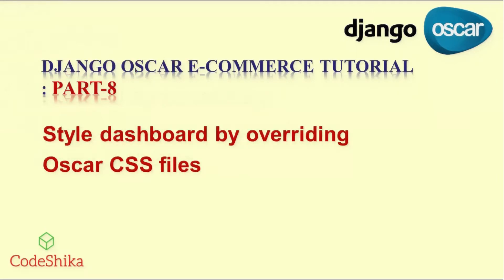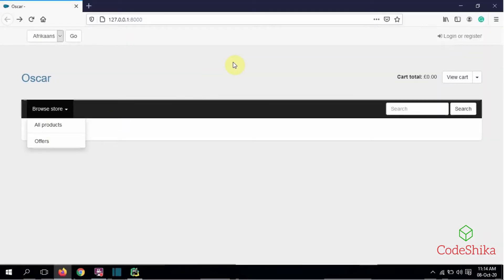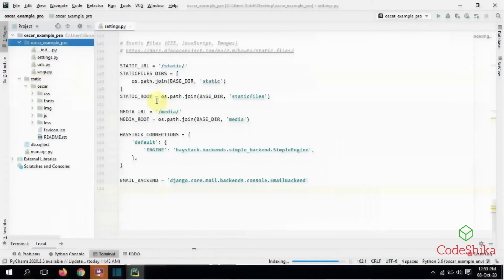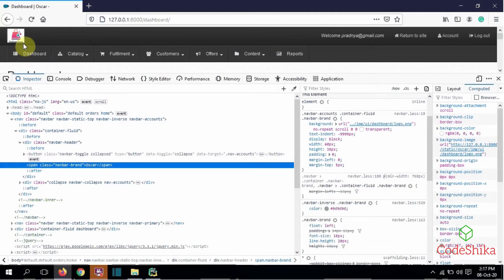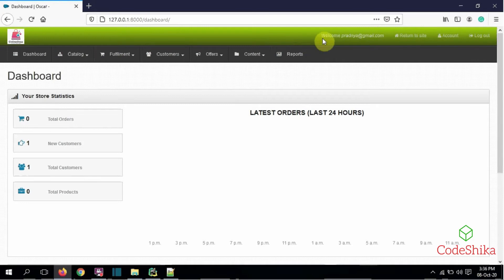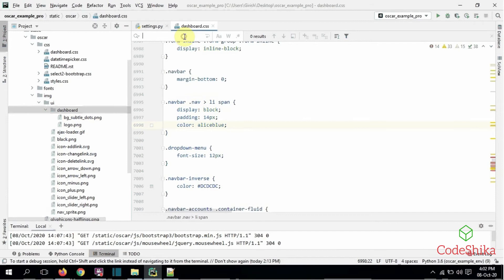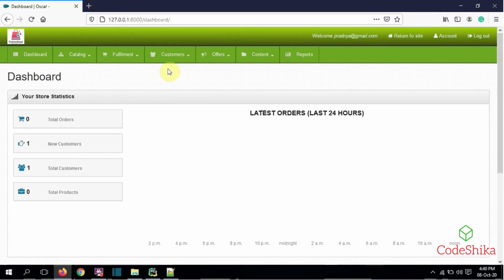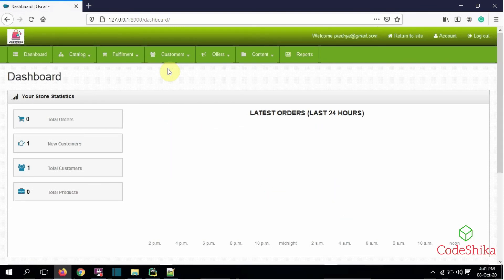Django Oscar E-commerce Tutorial - Style dashboard by overriding Oscar CSS file (Part-8) | English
Django Oscar E-commerce Tutorial - Style dashboard by overriding Oscar CSS file (Part-8) | English, In this tutorial, you will learn how to style Oscar dashboard by overriding Oscar CSS files. Mainly, Oscar uses dashboard.css file which is compiled from dashboard.less to style its dashboard. So, you will learn how to override this dashboard.css file to style the dashboard. This tutorial is based on the Django Oscar E-commerce tutorial Part-7 i.e. style frontend by overriding Oscar CSS files.

You can watch Django Oscar E-commerce tutorial Part-7 here.

Watch my recent tutorial here

Watch my all Django Oscar E-commerce tutorials for beginners in English uploaded until now in the following series

Watch the below tutorial how to install and integrate django-allauth in Oscar project